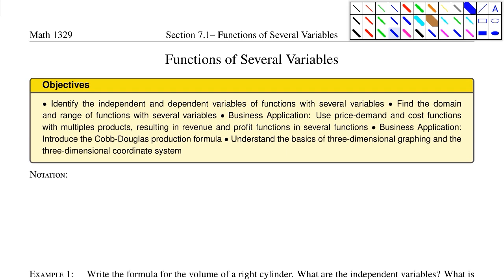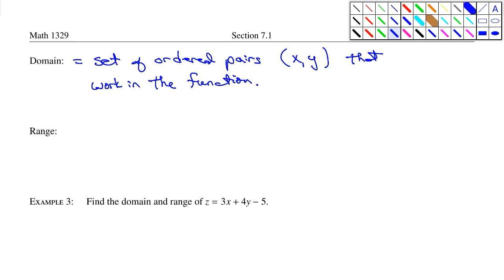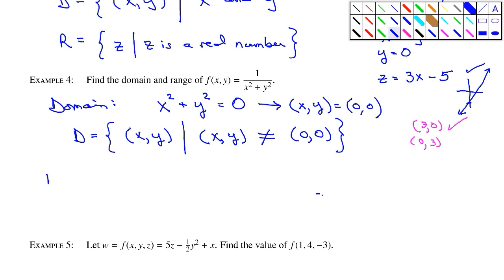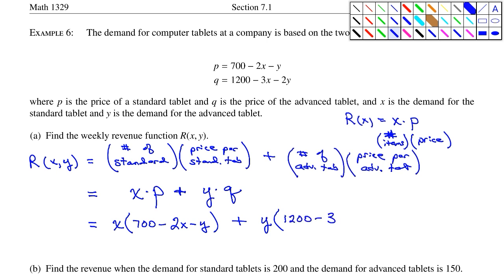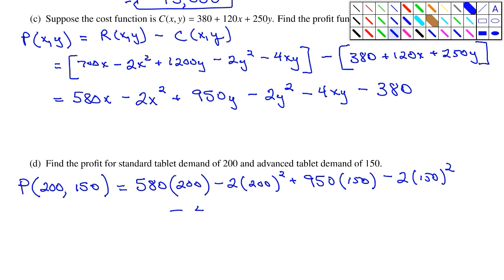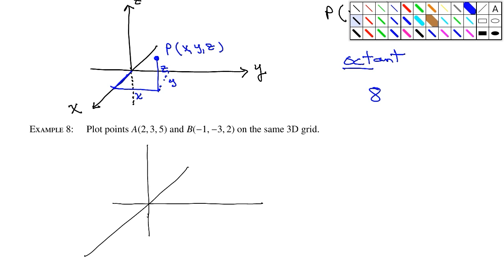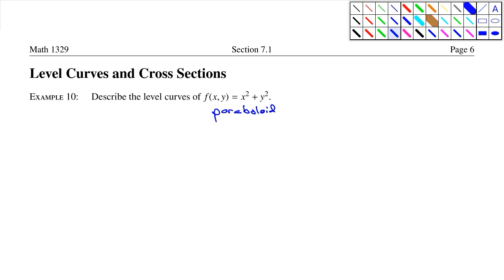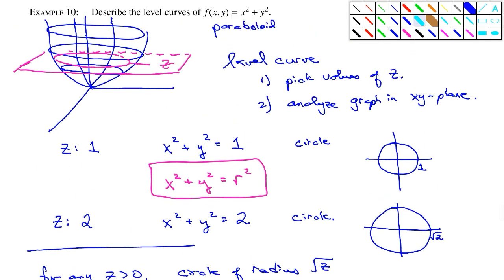Business Calculus - Math 1329 - Section 7.1 - Functions of Several Variables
Identify the independent and dependent variables of functions with several variables;
Find the domain and range of functions with several variables;
Business Application:  Use price-demand and cost functions with multiples products, resulting in revenue and profit functions in several functions;
Business Application:  Introduce the Cobb-Douglas production formula;
Understand the basics of three-dimensional graphing and the three-dimensional coordinate system